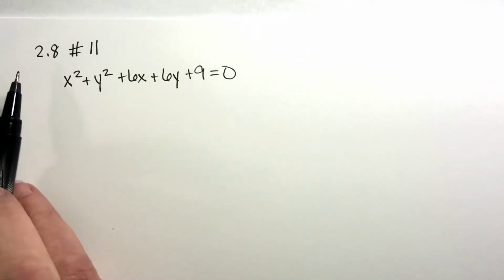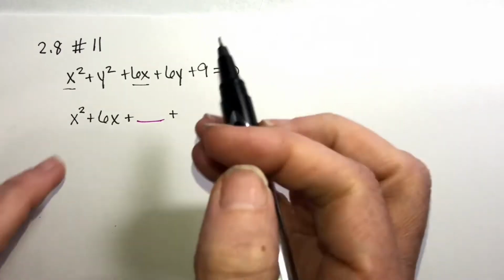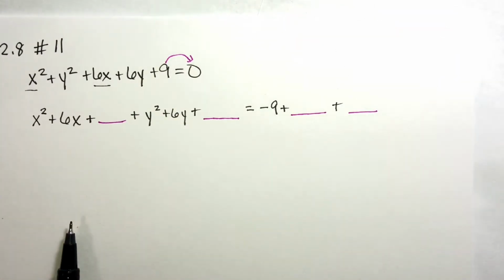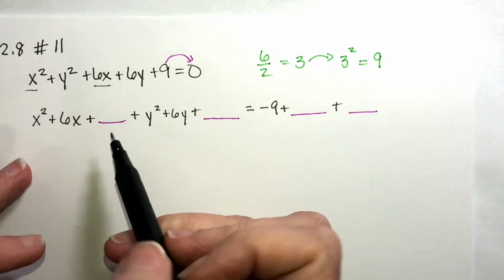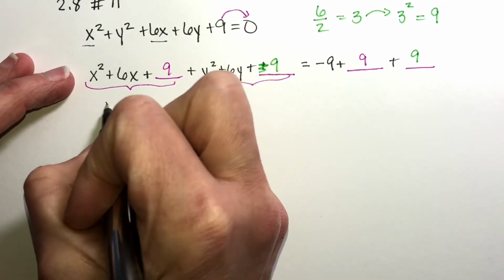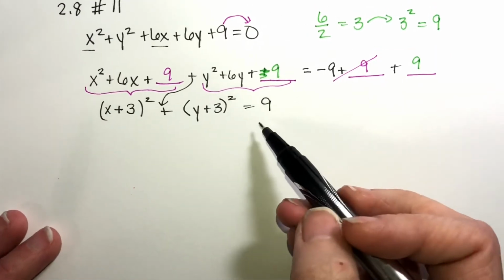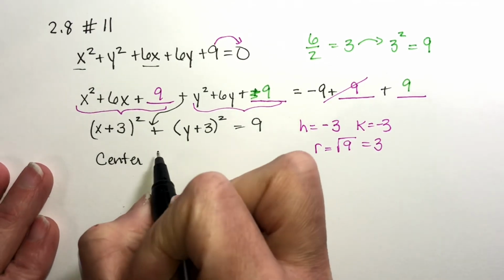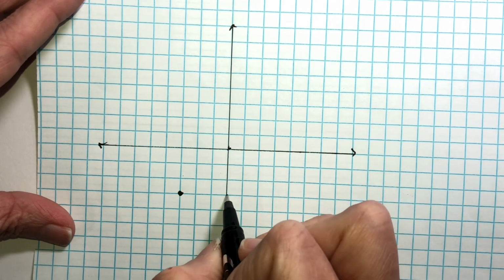(1314) #11 from Section 2.8 HW